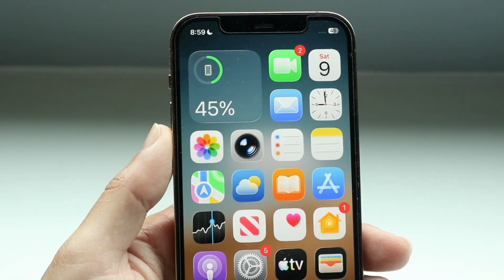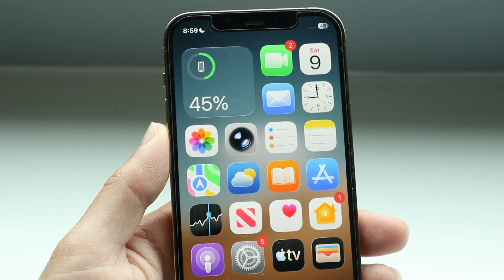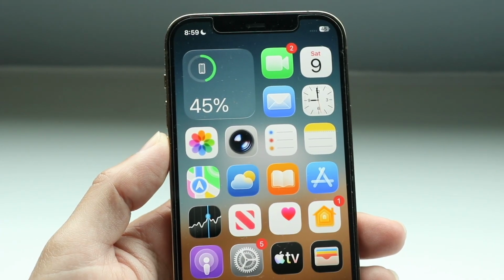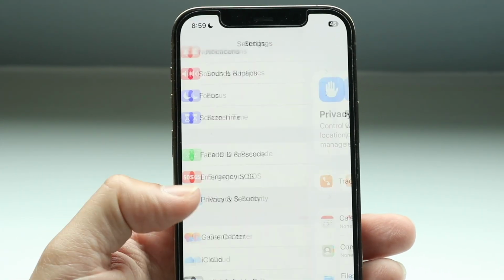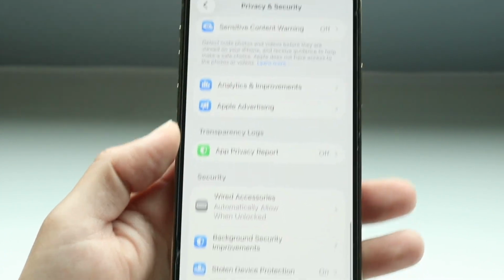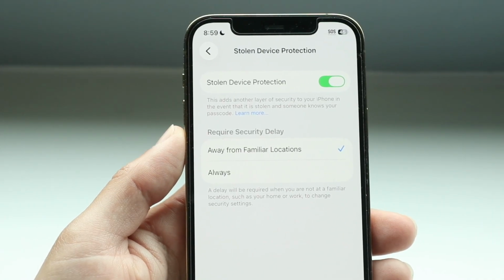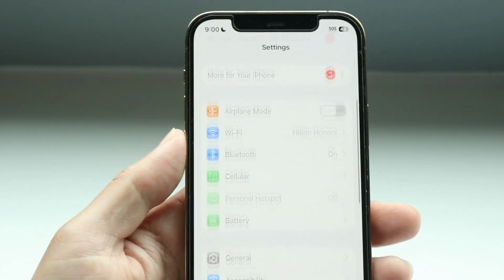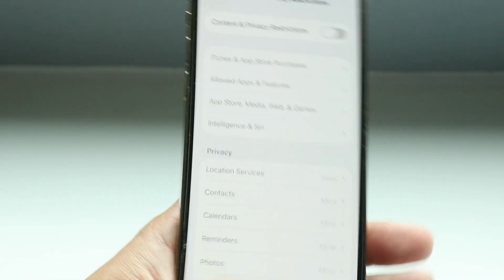How To FIX Face-ID Greyed Out On iPhone! (2026)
Here is exactly How To FIX Face-ID Greyed Out On iPhone! (2026)